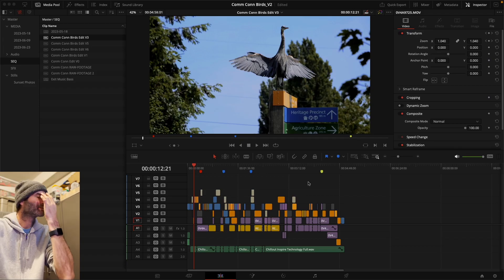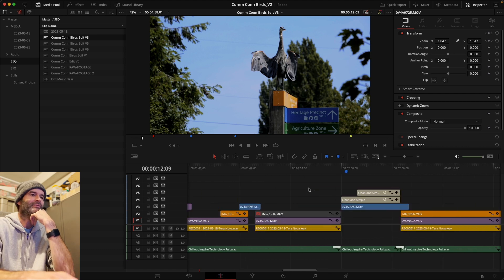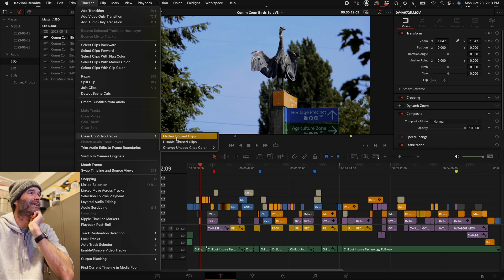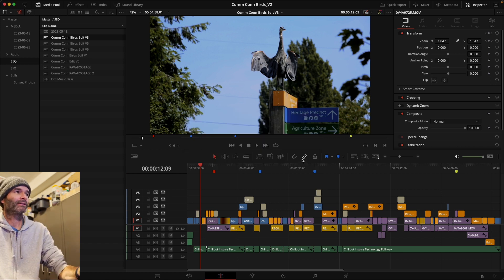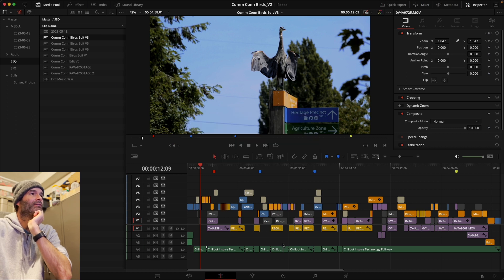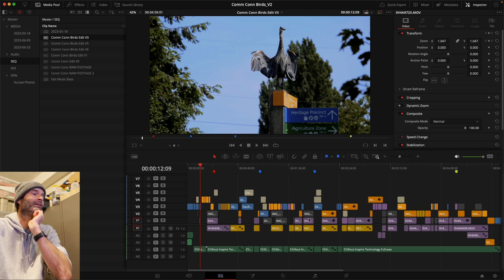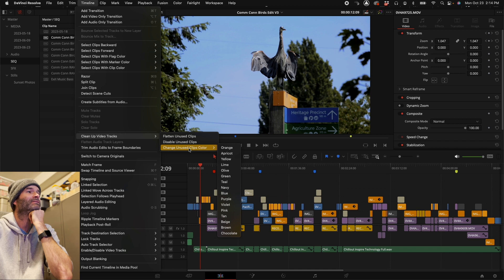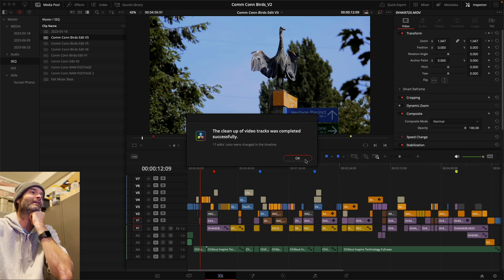How do I clean up video tracks in DaVinci Resolve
How do I clean up unorganized video tracks in Davinci Resolve